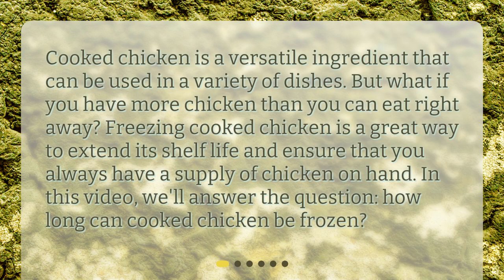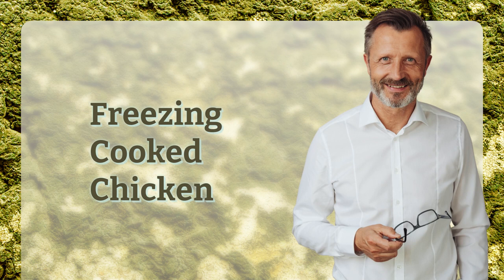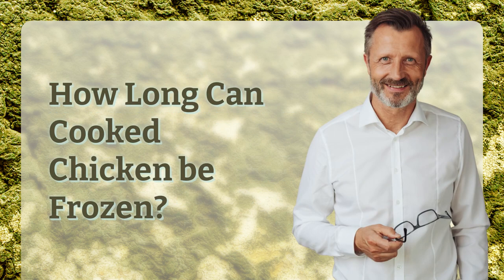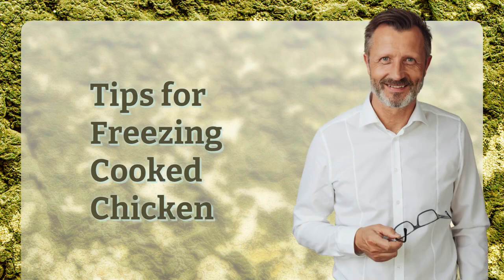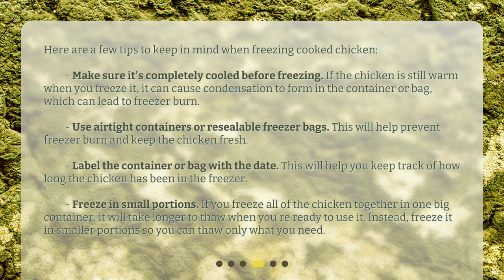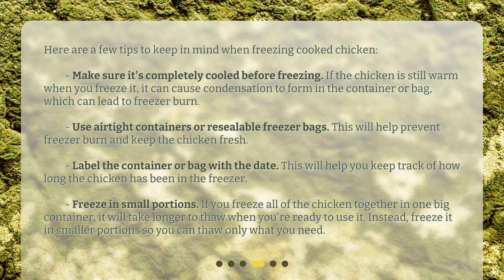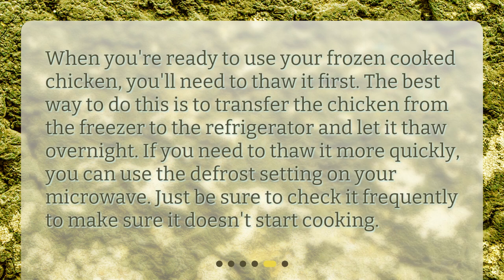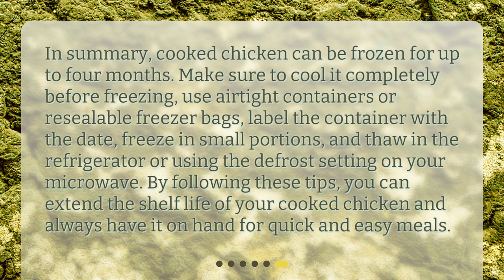How long can cooked chicken be frozen?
How Long Can Cooked Chicken be Frozen? • Need to save your leftover chicken? Learn how to freeze cooked chicken and keep it fresh for up to 4 months! Find out how to properly freeze and thaw your chicken, along with some tips and tricks for keeping it delicious. Don't let your chicken go to waste - freeze it today!

00:00 • How long can cooked chicken be frozen?
00:25 • Freezing Cooked Chicken
00:51 • How Long Can Cooked Chicken be Frozen?
01:12 • Tips for Freezing Cooked Chicken
02:00 • Thawing Frozen Cooked Chicken